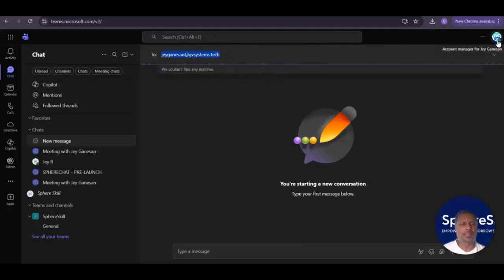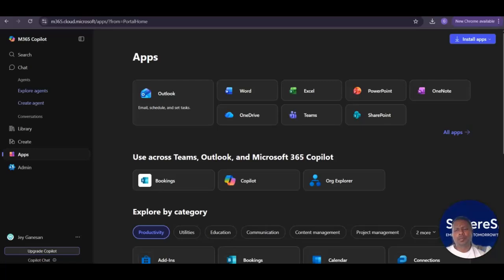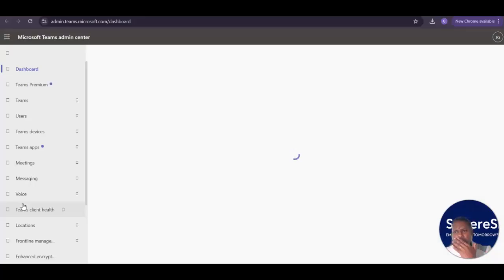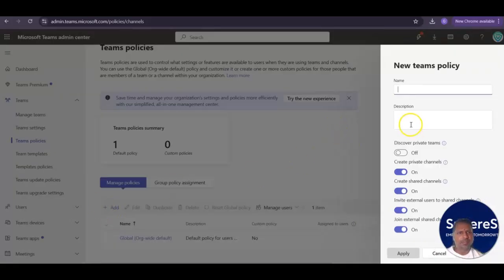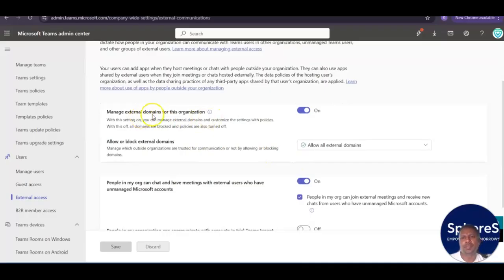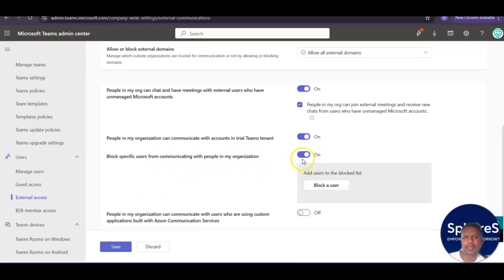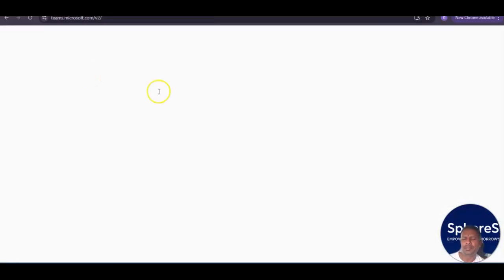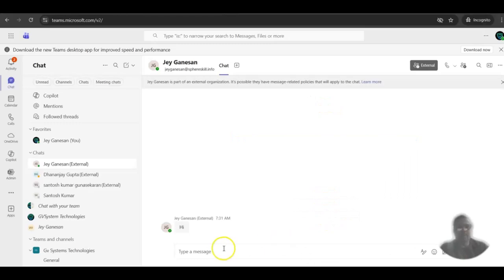Microsoft Teams Federation Explained 🔥 Connect Two Organizations &amp; Share Files Securely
In this video, we explain Microsoft Teams Federation and show how to connect two different organizations (tenants) to communicate and share files securely without merging directories.

You’ll learn the step-by-step setup of external access, cross-tenant collaboration, B2B communication, and file sharing between two Microsoft Teams entities. This session is ideal for IT admins, Microsoft 365 administrators, system engineers, and enterprise teams looking to enable secure collaboration across companies.

🔹 Topics Covered:
✔ Microsoft Teams Federation explained
✔ External Access vs Guest Access
✔ Cross-tenant chat & file sharing

📢 Empowering Tomorrow’s Learning

🔗 Useful Links